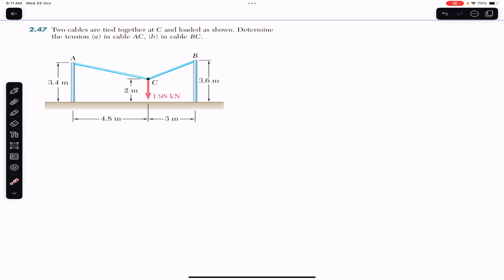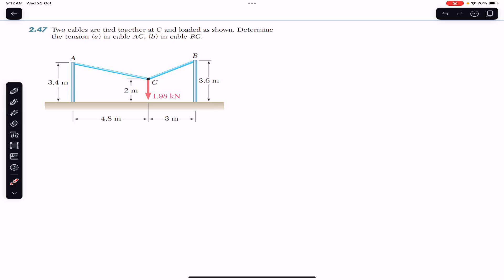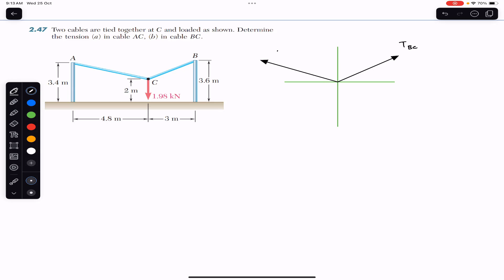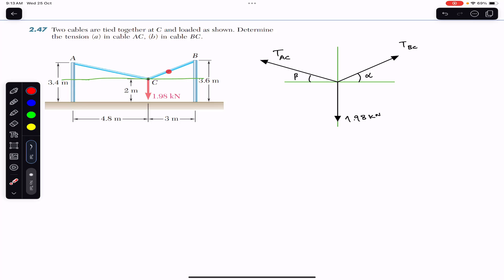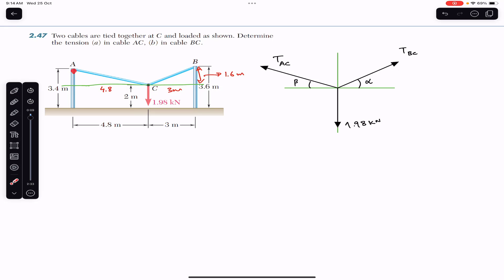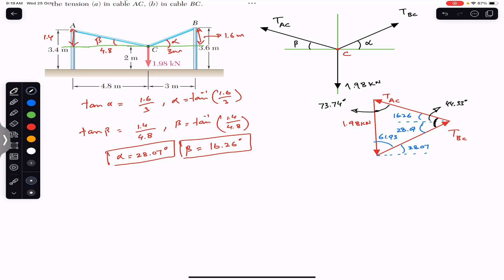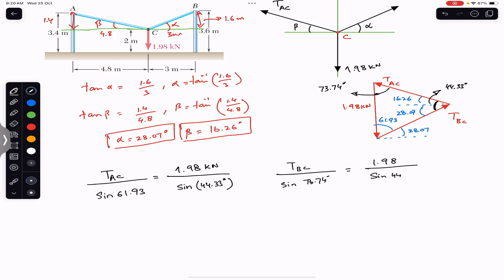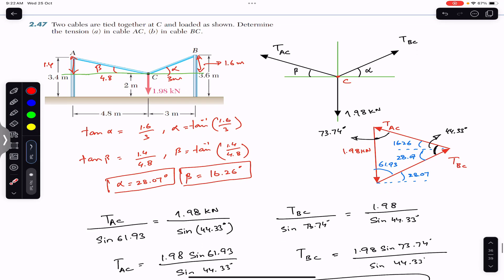Determine the tension in cable BC and AC ( Equilibrium of a Particle ) Engineers Academy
2.47 Two cables are tied together at C and loaded as shown. Determine
the tension (a) in cable AC, (b) in cable BC.

Vector Addition
Vector Mechanics
equilibrium problems
Equilibrium of a Particle
2D Equilibrium